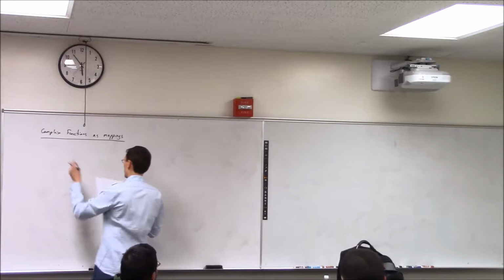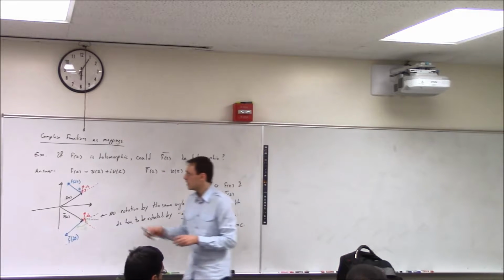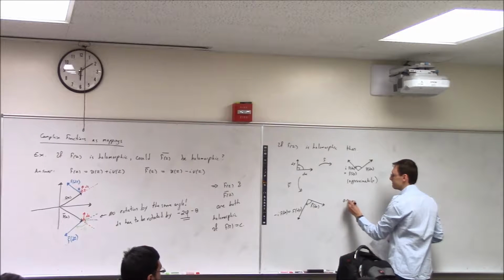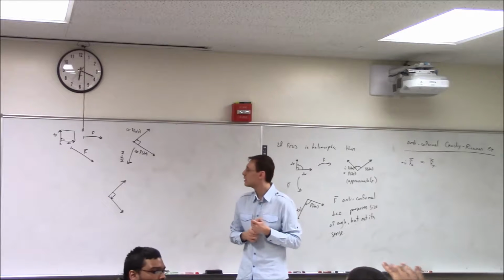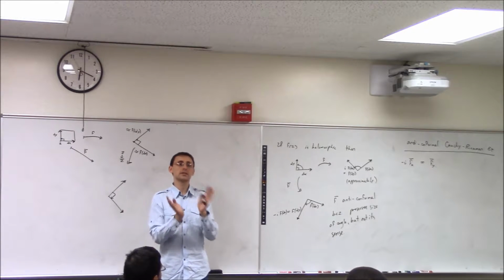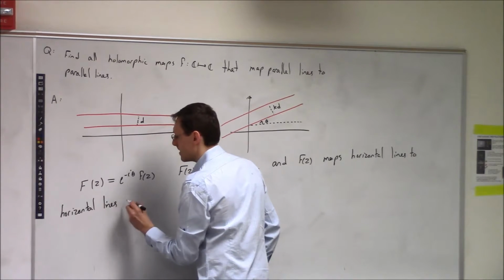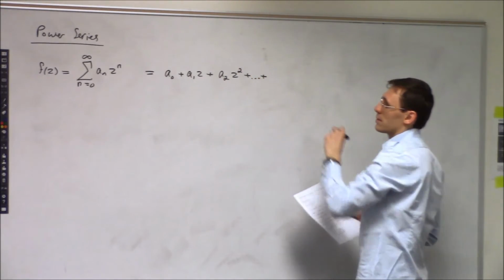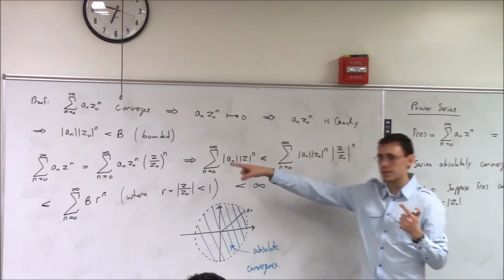Complex Variables (Lecture 4): Properties of Holomorphic Functions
Most of the hour is spent on discussing the properties that the complex derivative confers to its function. At a later point in the lecture, we begin the study of power series.